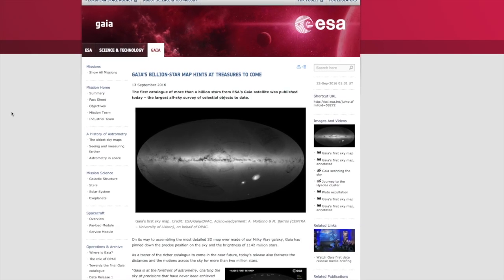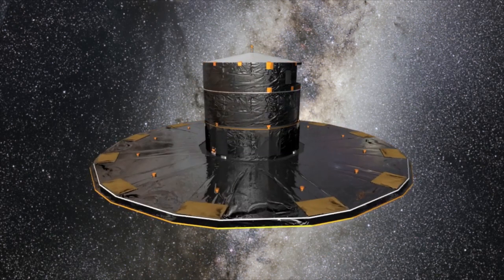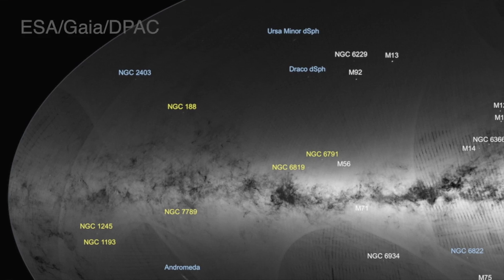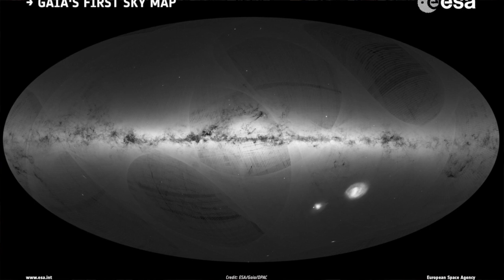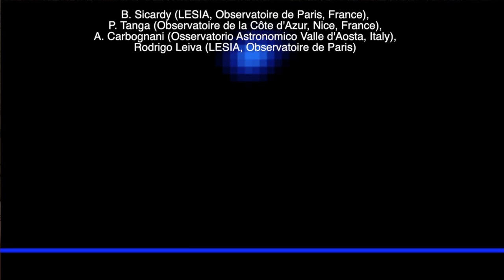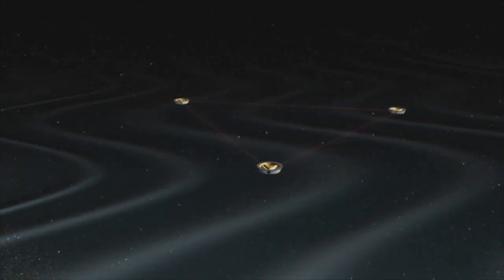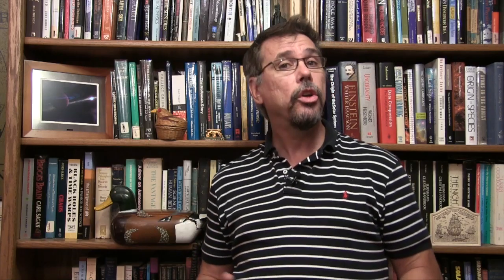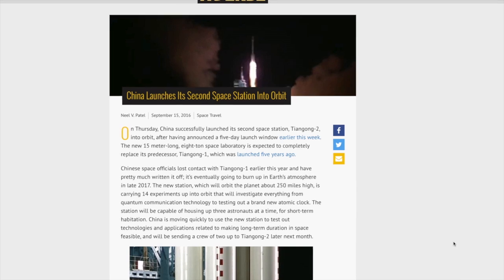ESA's GAIA Maps a Billion Stars; NASA Likes LISA Again; China Launches 2nd Space Station | SFN #178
Space Fan News Theme by Stephen Dubois available for download

Here are the links to this week's stories:

GAIA Makes  First All-Sky Map of a Billion Stars

Patrons receive the weekly episode on Wednesday and can suggest stories to be covered on SFN.  Thanks to all of you who have already supported!